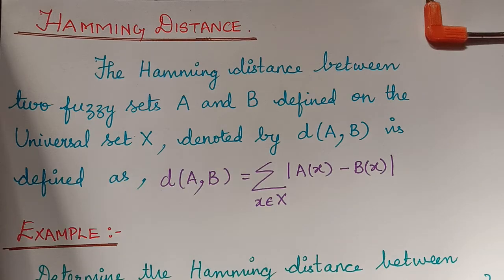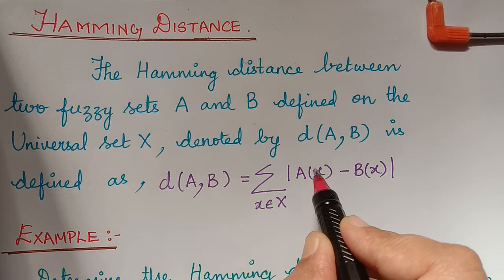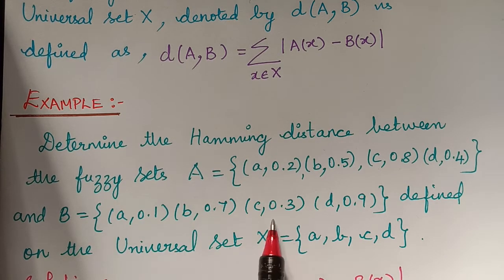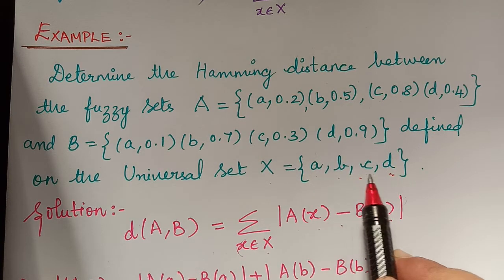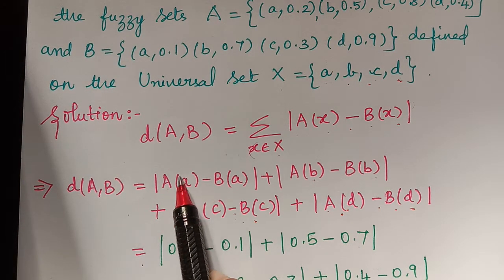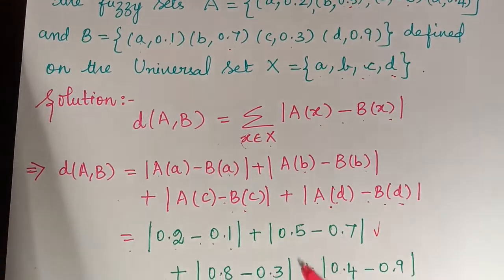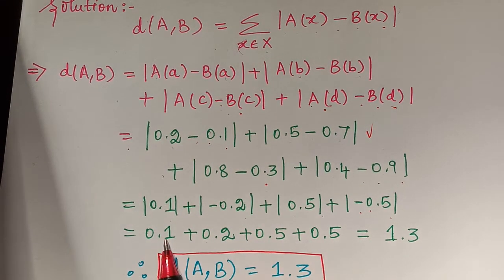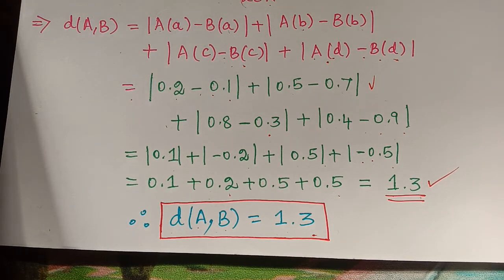"How to Calculate Hamming Distance || Fuzzy Set Theory Tutorial || Hamming Distance with Example